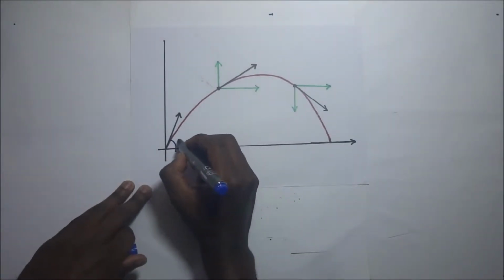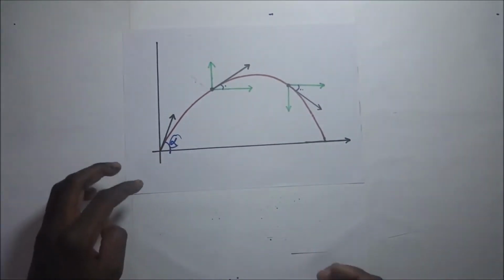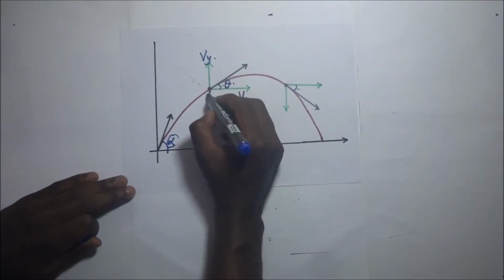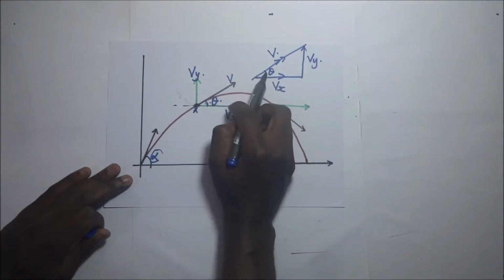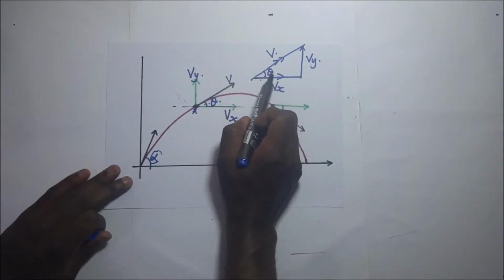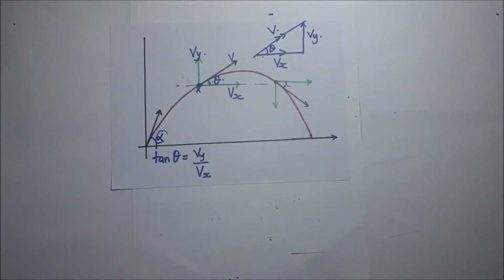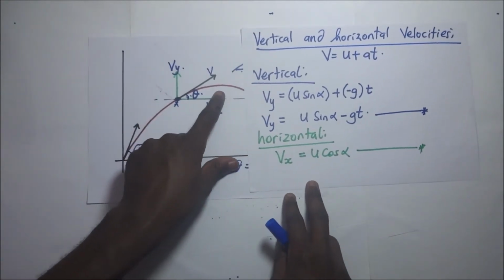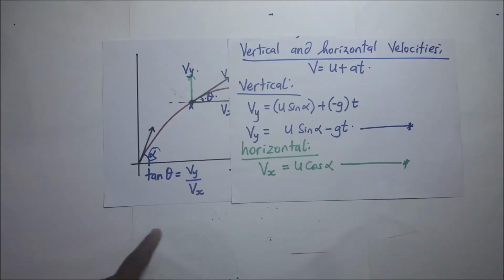Projectile at an angle - Kisembo Academy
in here is a short explanation on how to find the direction of a particle that is moving in the path of projectile motion / the trajectory.

Your generous contributions have facilitated the continued production of these videos. May God bless you more.